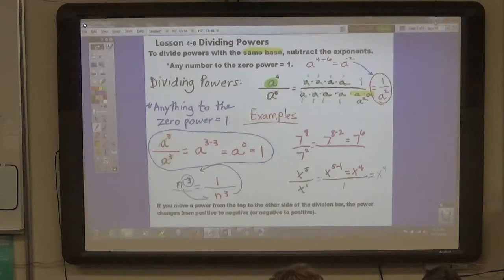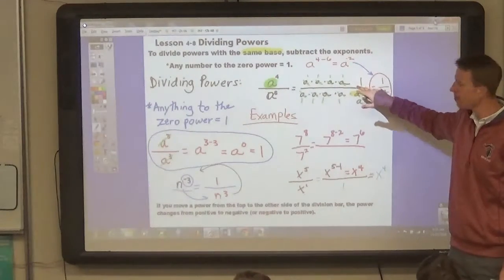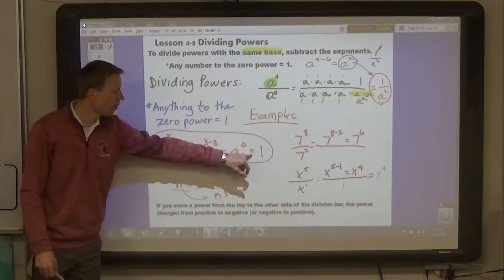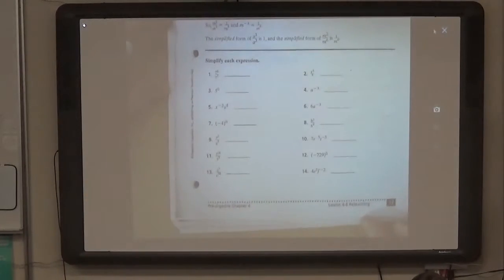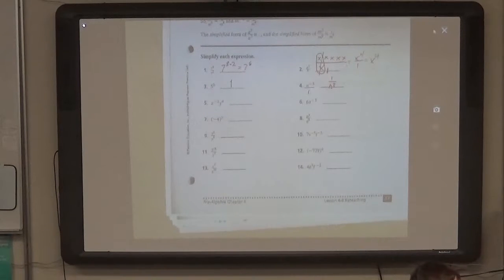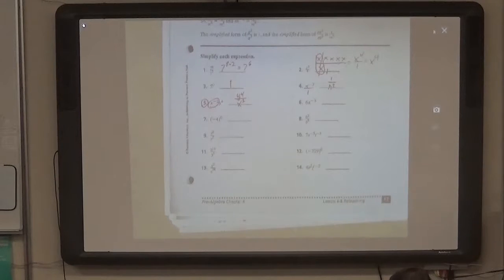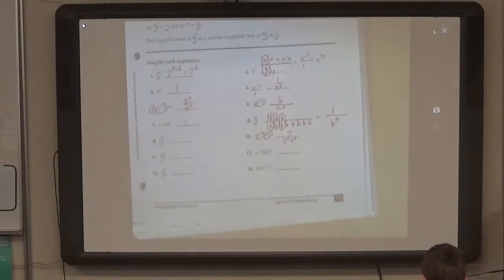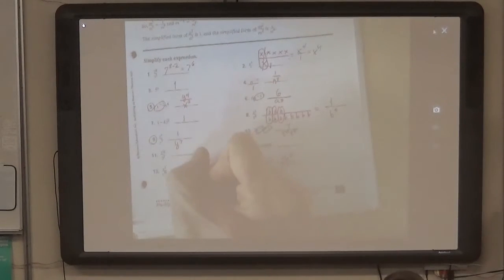M7 Lesson 4 8 Exponents and Division